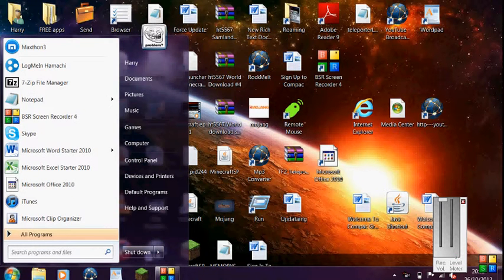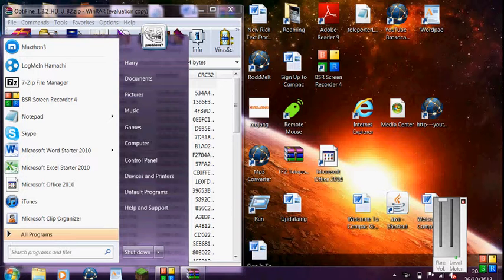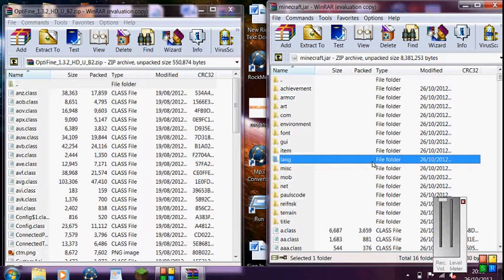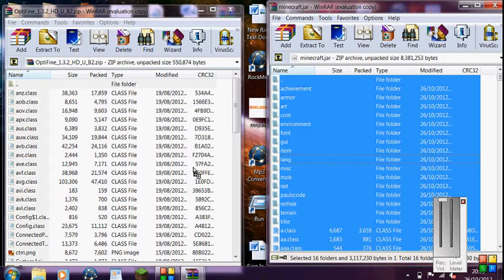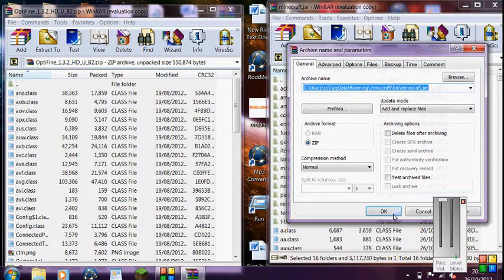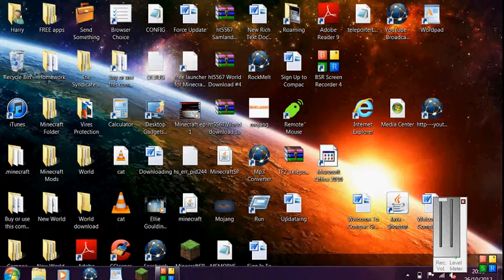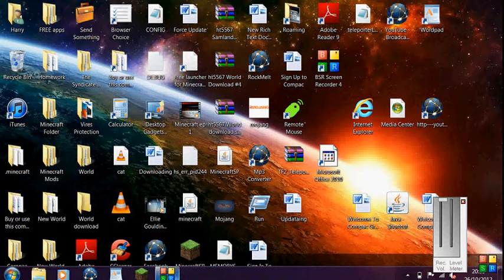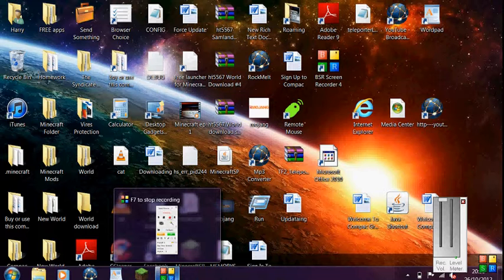How to install Optifine Minecraft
Enjoyyyyyyyyyyyyyyy